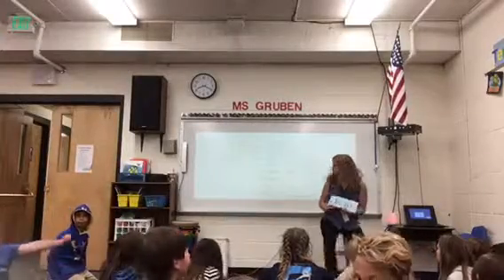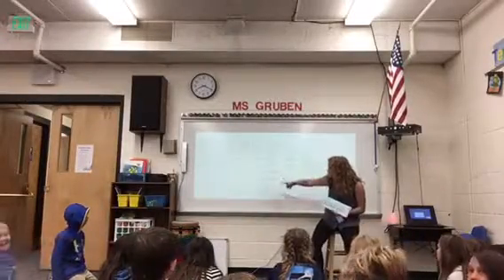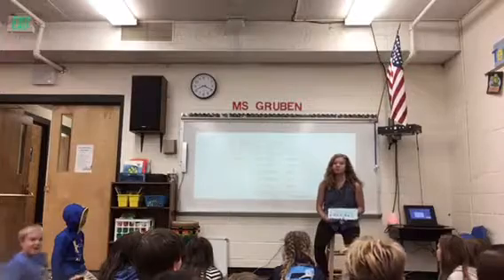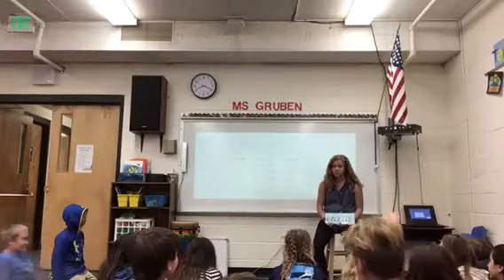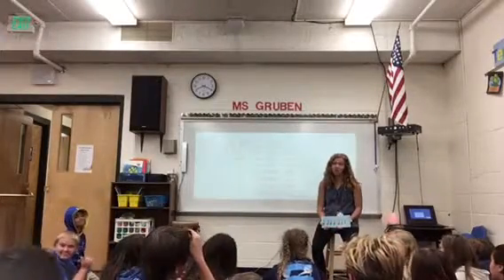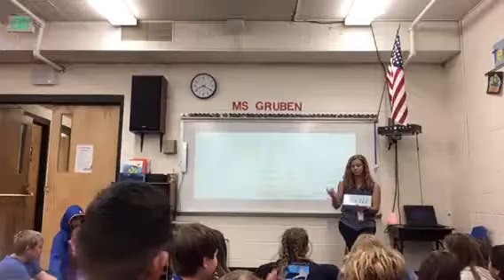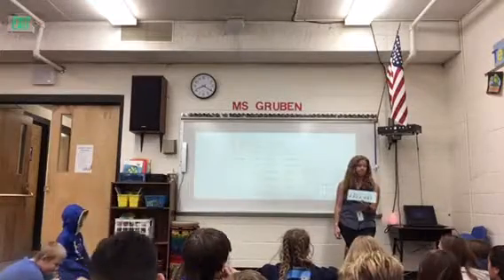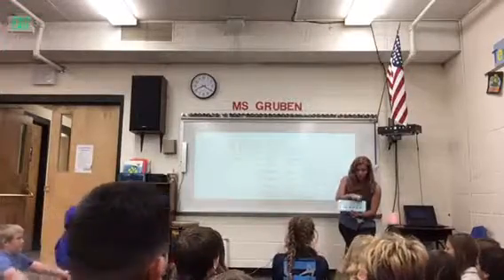Intro of a lesson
Preparing fifth grade for middle school with a rhythm warm up and review. Prior knowledge needed for the games in the remainder of the lesson